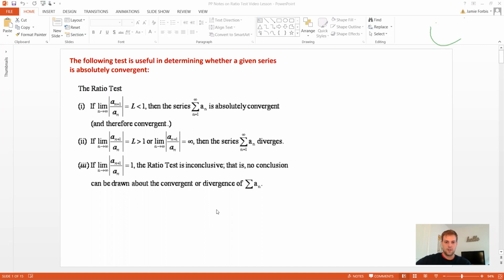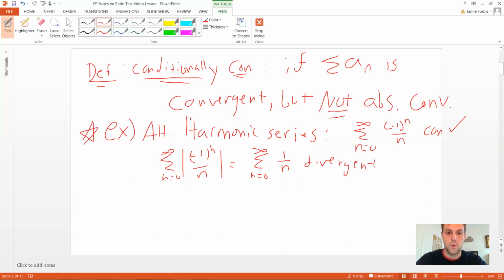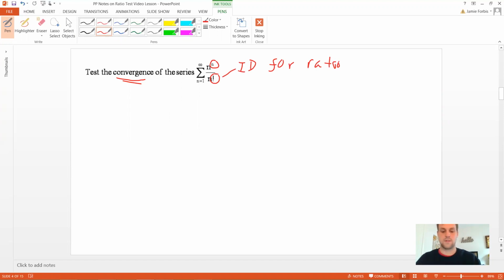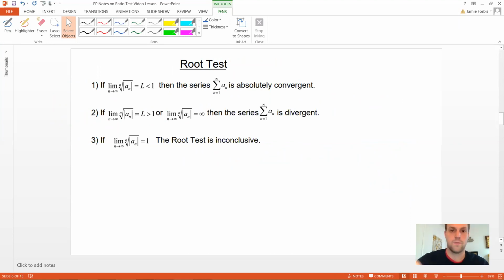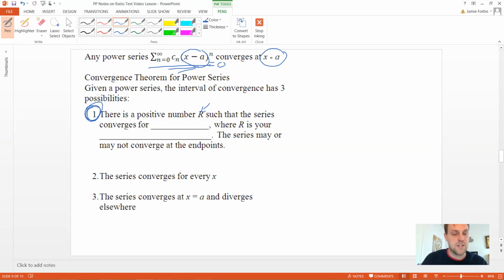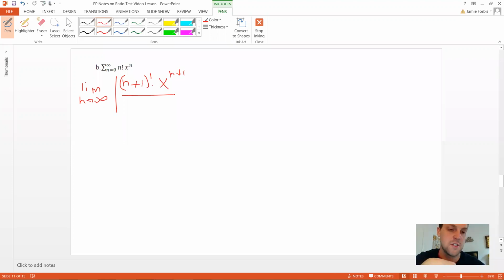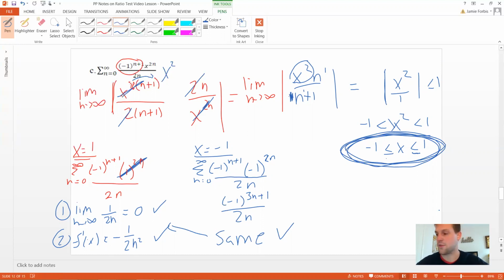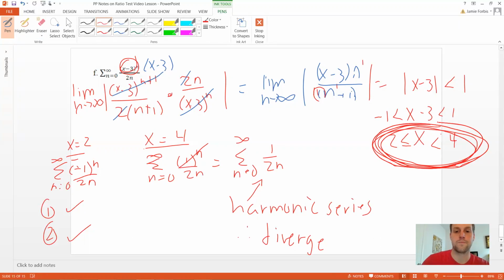Ratio Test and Radius of Convergence